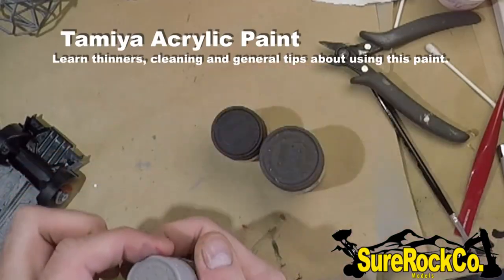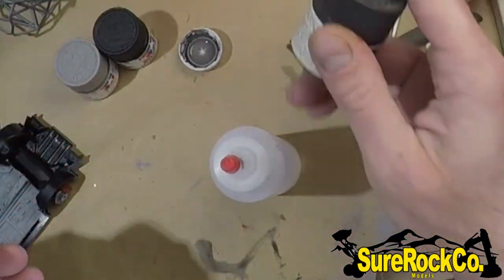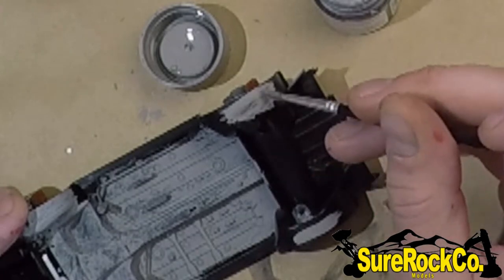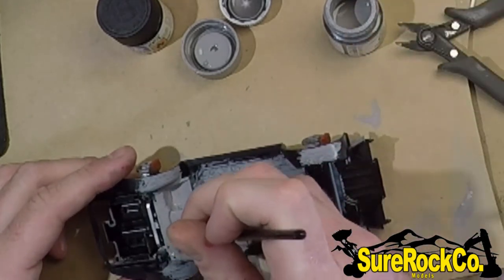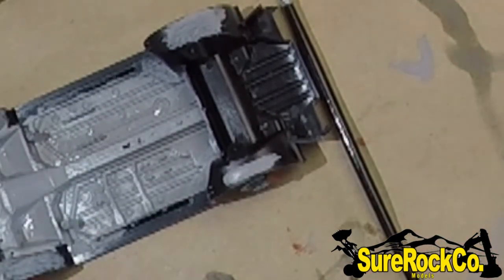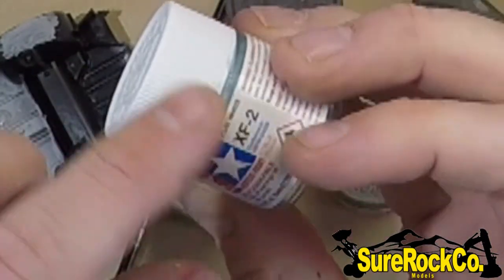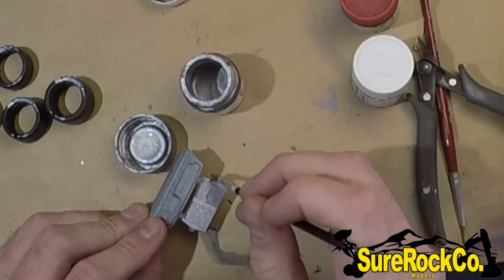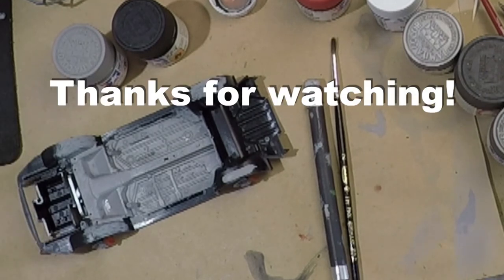PAINT TAMIYA Acrylic (Scale Models)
A couple tips and tricks aimed at beginners on using Tamiya Acrylic paint with ease.

Similarly to the Testor's video, this is not a "How To" or "Tutorial". I just want to show the average person how easy Testors is to use.